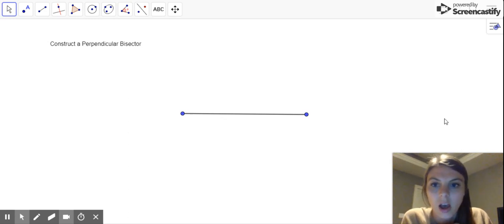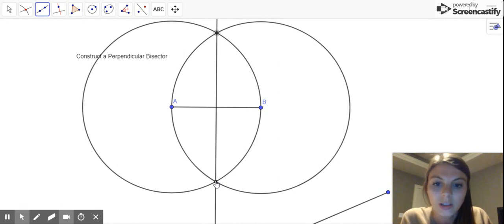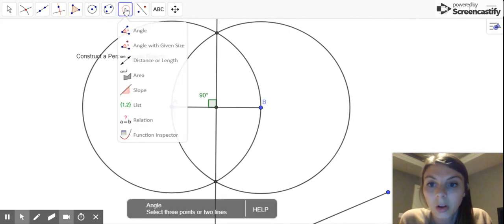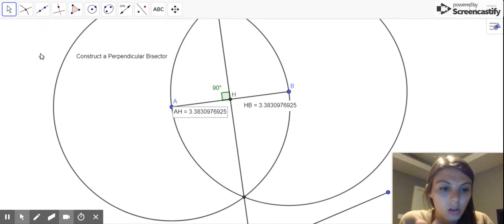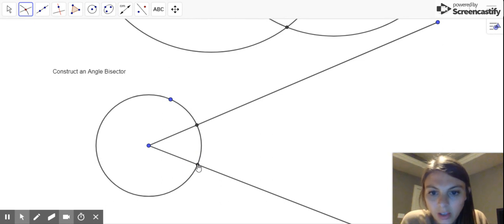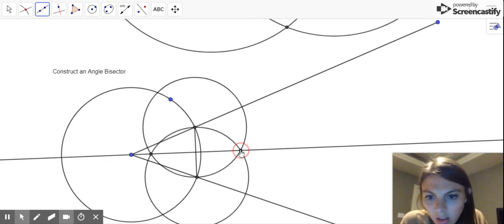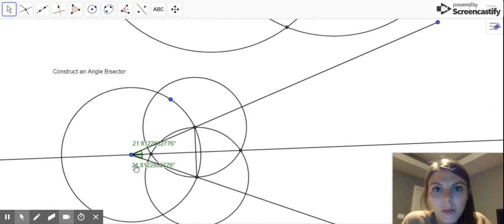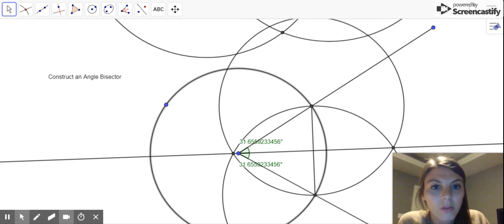Perpendicular and Angle Bisector on Geogebra